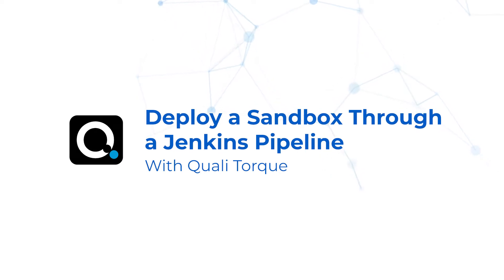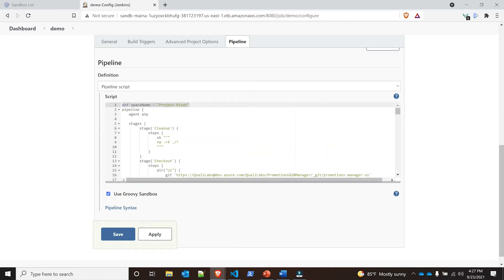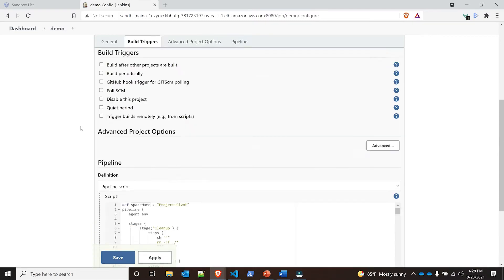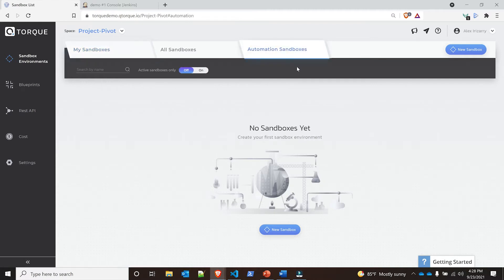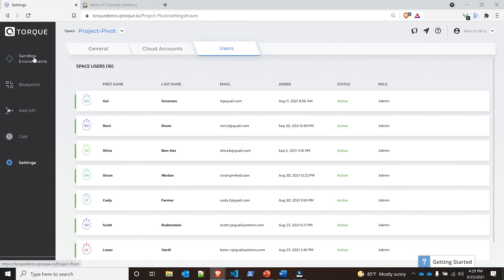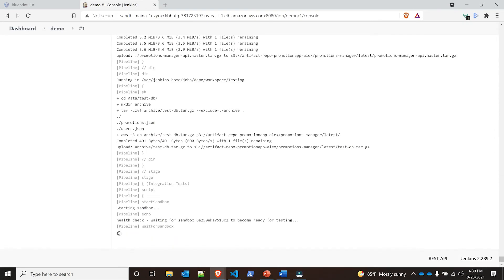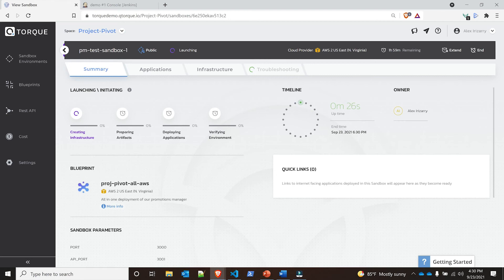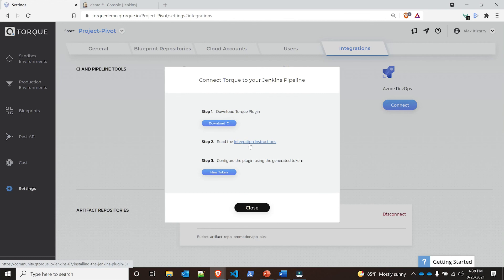Deploy a Sandbox Through a Jenkins Pipeline with Quali Torque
Use Torque within your Jenkins CI/CD pipeline. This basic overview shows you the Jenkins pipeline script that contains the stage that uses Torque. Torque creates the environment that Jenkins will use to deploy the application.